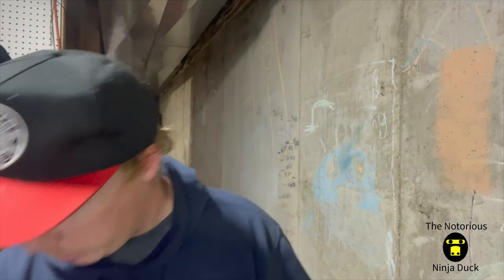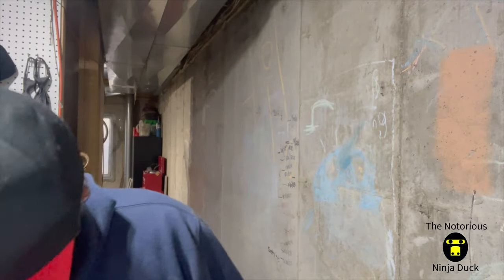Pennyboard vs Snow